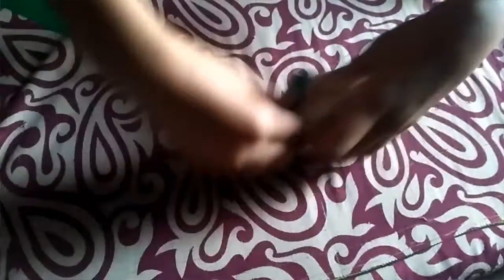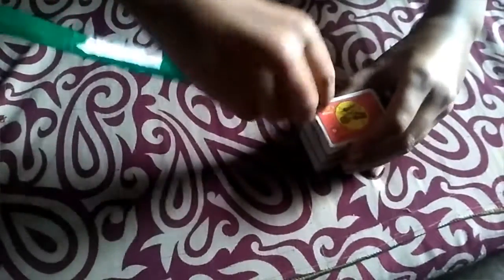how to make match box self